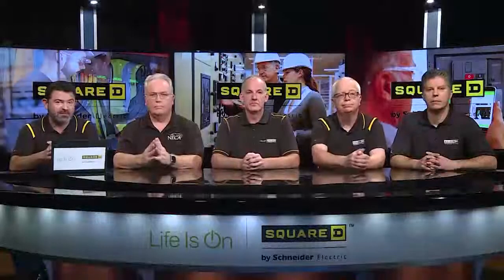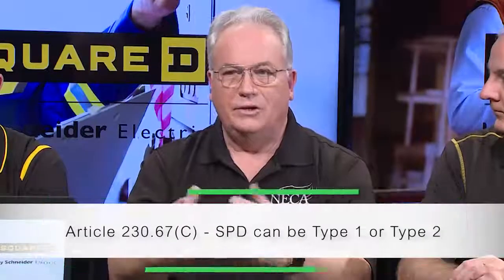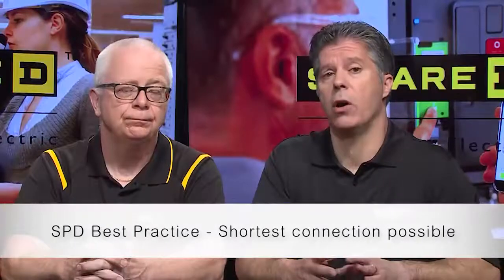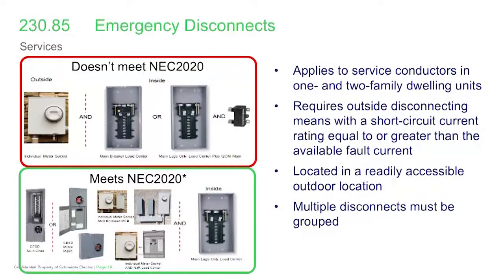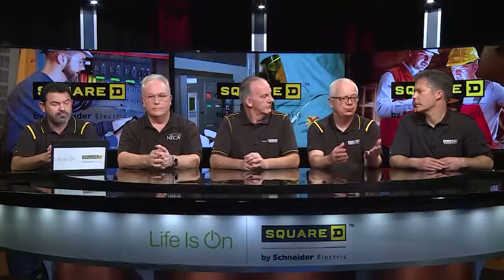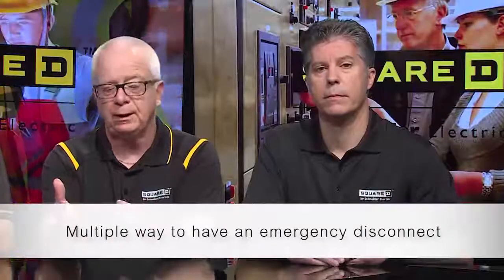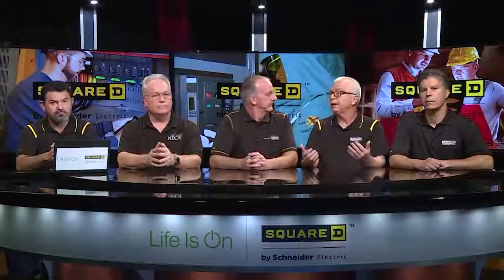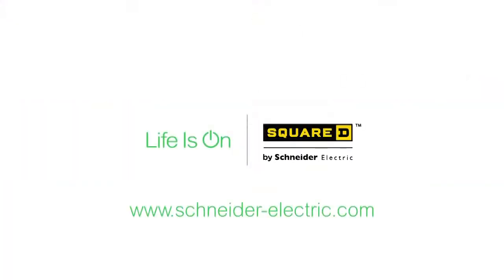NEC 2020: Residential - Surge Suppression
Addressing NEC (National Electrical Code) 2020 Chapter 2 updates as they apply to the Residential market requirements for surge protection and emergency disconnects required in the updated code.

Video timing for Chapter 2 items covered here:
0:04 | 230.67 Surge Protection
0:16 | 230.67(B) Surge Protection Location
1:35 | 230.67(C) Surge Protection Type
1:50 | 230.67(D) Surge Protection Replacement
2:16 | 230.67(B) Surge Protection Location
3:06 | 230.85 Emergency Disconnects Outside Requirement
4:20 | 230.85 Emergency Disconnects – If more than 1
7:12 | 230.85 Emergency Disconnects Marking